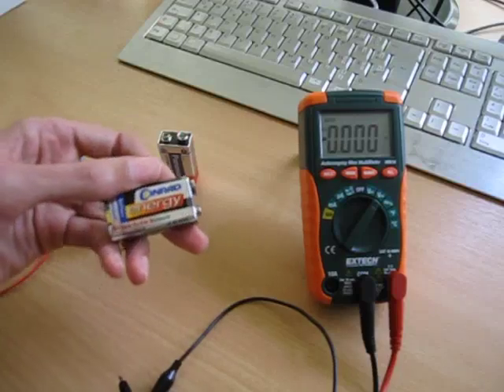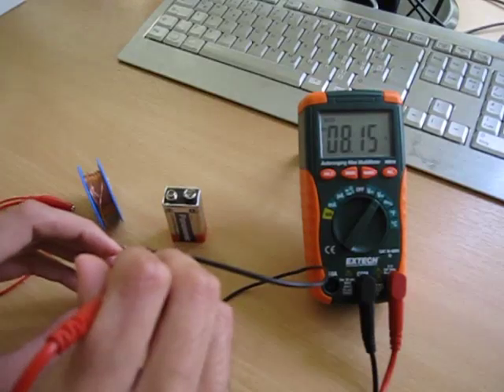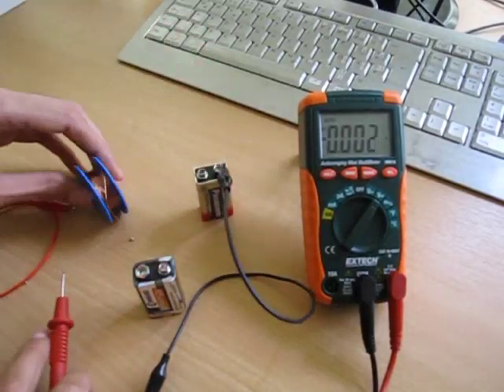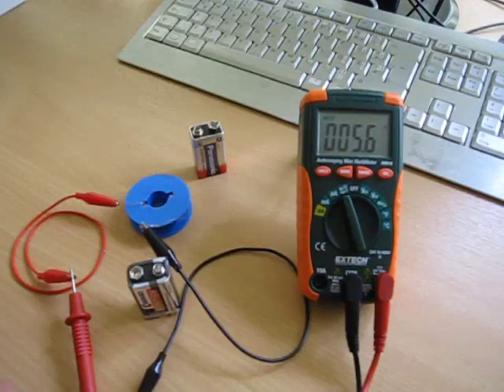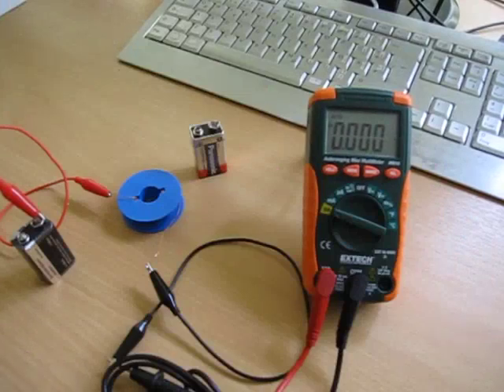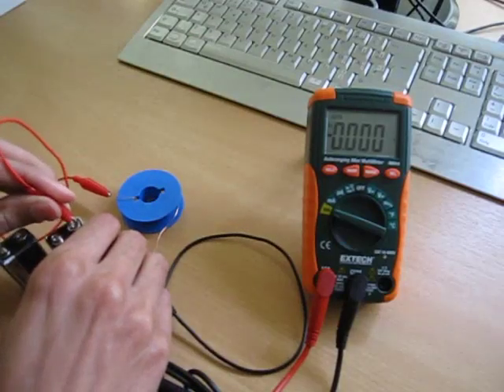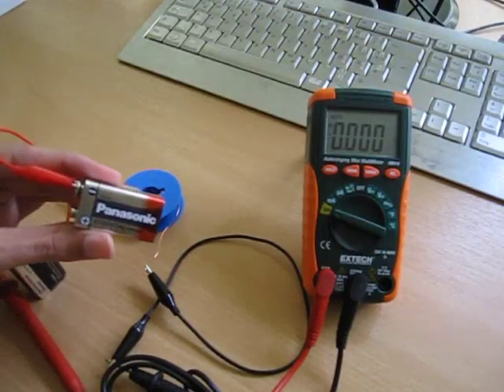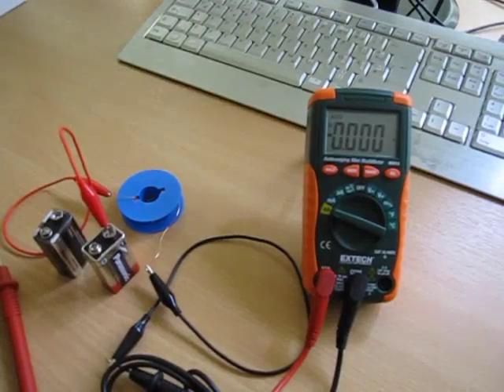How to test the internal resistance of a battery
The internal resistance of a battery can be tested in 4 steps:

1) measure the voltage [V_bat] of the battery
2) measure the resistance of an external load [R_ext]
3) measure the current [I] when the battery is attached to the load:
4) Calculate the internal resistance with:
R_int = V_bat/I - R_ext

examples:
R_int_Alkaline = 8.4/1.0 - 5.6*1.0 = 2.8 Ohm
R_int_ZincCarbon = 8.1/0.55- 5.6 = 9.1 Ohm